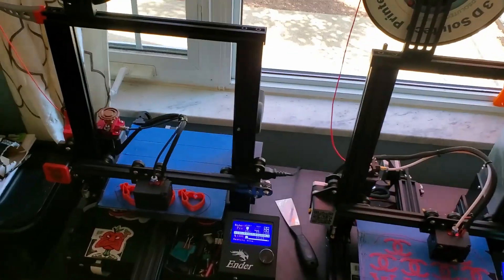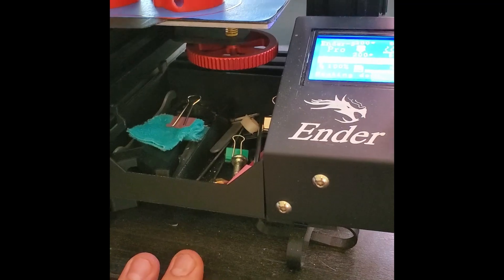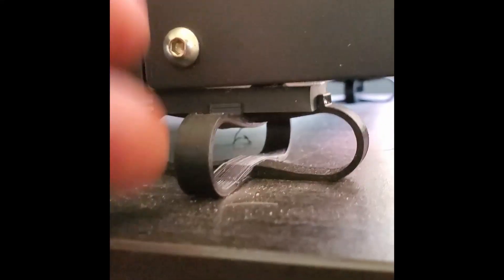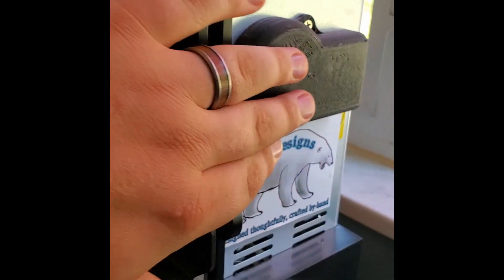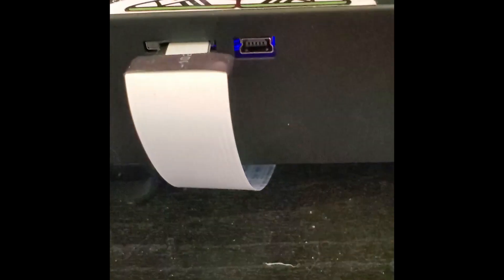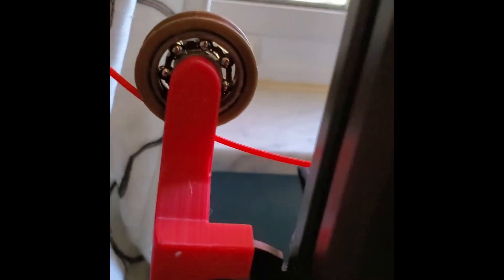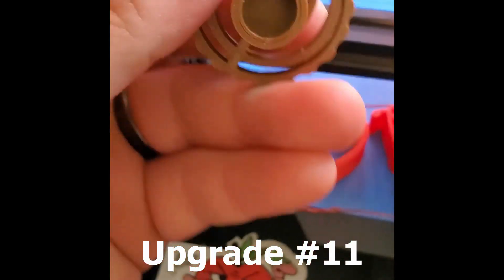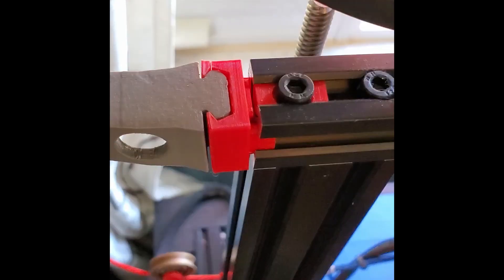13 Creality Ender 3 Pro Upgrades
This video describes 13 different upgrades made to a Creality Ender 3-Pro.
Some of these upgrades are 3D Printed and  other were purchased. Link to purchased items below!